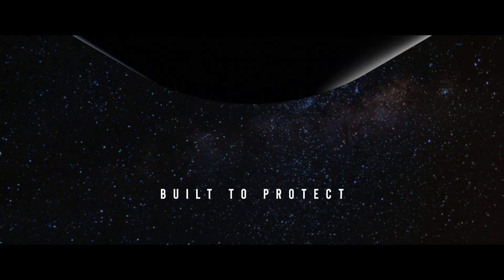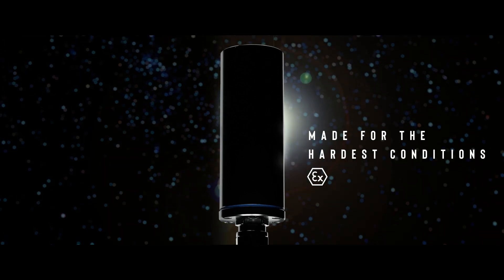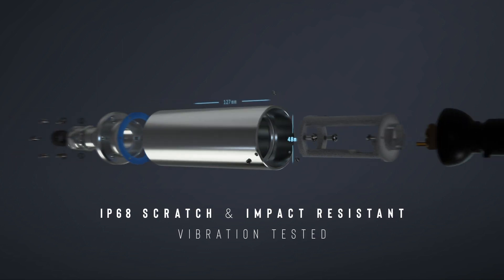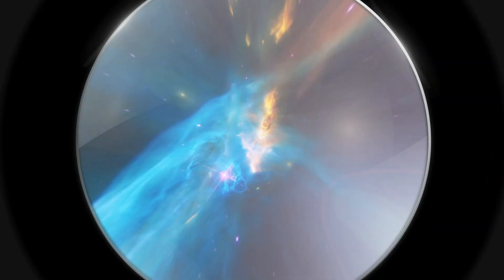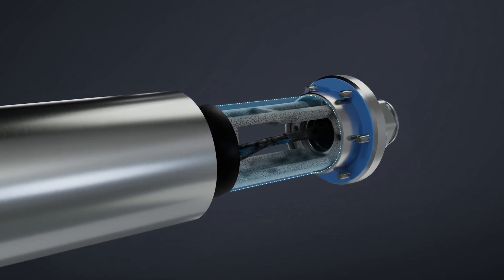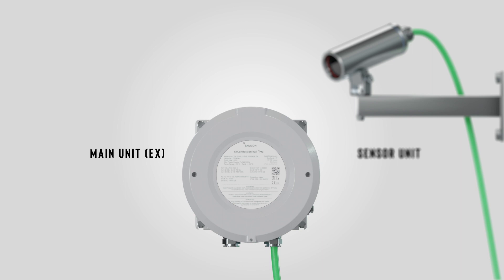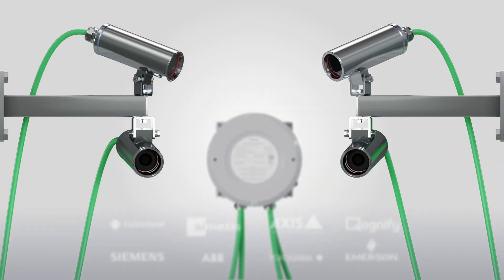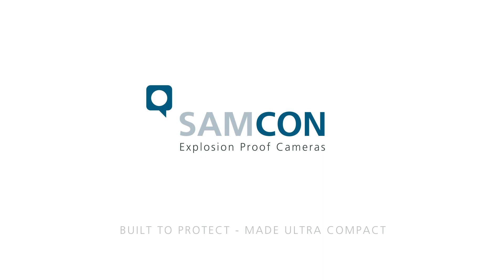SAMCON explosion proof cctv cameras - Built to Protect - Made Ultra Compact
Our cameras are made for use in hazardous areas. They are certified according to European regulations (ATEX) as well as international ones (IECEx). During the camera’s development stage the focus was clearly laid on security aspects as well as mechanical precision and high-quality stainless steels. Our cameras are always safe and now in an ultra compact design. With a length of only 127 mm and a diameter of 48 mm, these ultra-compact cameras complement the current product portfolio of explosion proof cameras, and cannot only be installed easily but they are also cost-effective – making SAMCON a full-stack supplier. We are happy to present our first own thermal camera. Its most outstanding feature is that even in complete darkness, it can still deliver pictures so that no external light sources are necessary. Our flexible modular high-performance ex-cameras are based on a divided network camera concept. This means that the cameras consist of two seperate elements, which can be combined very flexible. Every modular camera consits of an ultra compact sensor unit (SU) to capture images and a main unit (MU) for image processing and network connection. These two units are connected by a cable and could be placed seperately. The sensor unit can be mounted in even the smallest installation space while the main unit could be installed where there is more space.

The main unit can connect up to four sensor units. A combination of visual and thermal sensors in only one stream is simple to realize. Several cameras could be installed cost-effective. This cost-effective multi-view surveillance only needs 1 ethernet cable, 1 network port, 1 switch, 1 IP-adress and therefore only 1 licence video management software.
The ultra compact systems are real lightweights and so easy to handle that they can be installed by a single person.

Unsere Kameras sind für den Einsatz in explosionsgefährdeten Bereichen ausgelegt. Sie sind sowohl nach europäischen (ATEX) als auch nach internationalen Vorschriften (IECEx) zertifiziert. Während der Entwicklungsphase der Kamera wurde der Fokus eindeutig auf Sicherheitsaspekte sowie mechanische Präzision und hochwertige rostfreie Stähle gelegt. Unsere Kameras sind immer sicher und jetzt in einem ultrakompakten Design. Mit einer Länge von nur 127 mm und einem Durchmesser von 48 mm ergänzen diese ultrakompakten Kameras das aktuelle Produktportfolio explosionsgeschützter Kameras und können nicht nur einfach installiert werden, sondern sind auch kostengünstig - was SAMCON zu einem Full-Stack-Lieferanten macht . Wir freuen uns, Ihnen unsere erste eigene Wärmebildkamera vorstellen zu können. Das herausragendste Merkmal ist, dass sie auch bei völliger Dunkelheit Bilder liefern kann, so dass keine externen Lichtquellen erforderlich sind. Unsere flexiblen modularen Hochleistungs-Ex-Kameras basieren auf einem geteilten Netzwerkkamerakonzept. Dies bedeutet, dass die Kameras aus zwei separaten Elementen bestehen, die sehr flexibel kombiniert werden können. Jede modulare Kamera besteht aus einer ultrakompakten Sensoreinheit (SU) zur Bildaufnahme und einer Haupteinheit (MU) zur Bildverarbeitung und Netzwerkverbindung. Diese beiden Einheiten sind über ein Kabel miteinander verbunden und können separat platziert werden. Die Sensoreinheit kann auch auf kleinstem Raum installiert werden, während die Haupteinheit dort installiert werden kann, wo mehr Platz vorhanden ist.
Die Haupteinheit kann bis zu vier Sensoreinheiten anschließen. Eine Kombination von visuellen und thermischen Sensoren in nur einem Strom ist einfach zu realisieren. Mehrere Kameras könnten kostengünstig installiert werden. Diese kostengünstige Multi-View-Überwachung benötigt nur 1 Ethernet-Kabel, 1 Netzwerkanschluss, 1 Switch, 1 IP-Adresse und daher nur 1 Lizenz-Videoverwaltungssoftware.
Die ultrakompakten Systeme sind echte Leichtgewichte und so einfach zu handhaben, so dass sie von einer einzelnen Person installiert werden können.